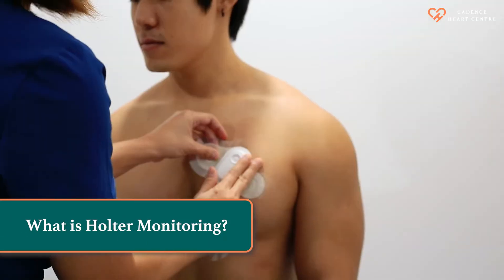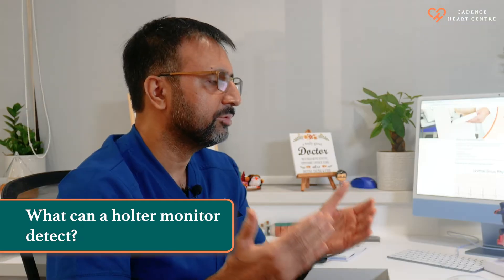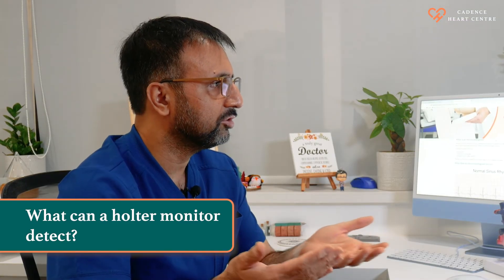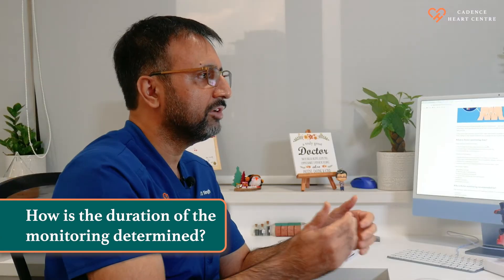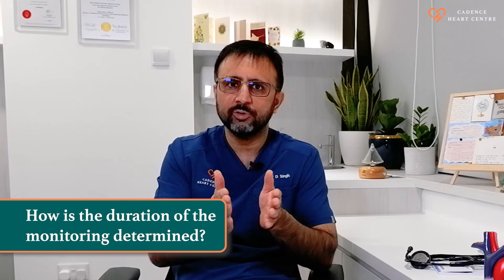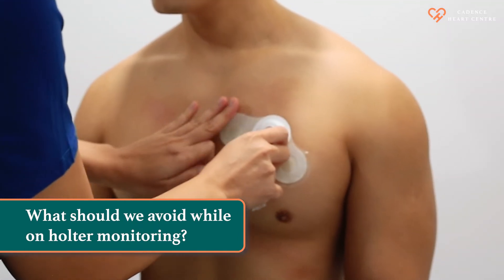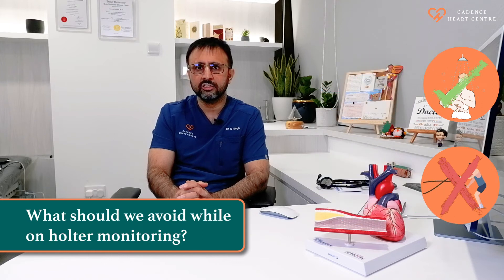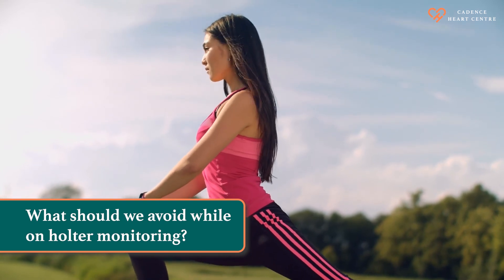What is Holter Monitoring?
Ever wondered how patients with infrequent, irregular heartbeats are diagnosed?

In this video, Dr Devinder Singh tells us more about Holter Monitoring, a long-term test for assessing one's heart rhythm.

0:00 | What is Holter Monitoring?
0:07 | What can a Holter Monitor detect?
0:31 | How is the duration of the monitoring determined?
0:50 | What should we avoid while on Holter Monitoring?

An ECG that you do in a clinic might not adequately provide information on your heart rate at different points of time in the day. Holter monitoring allows your doctor to monitor and capture heart rate abnormalities over a longer period of time during normal activity — while at rest and when physically active.

The results of this test will help your cardiologist come up with a more accurate diagnosis of your heart rhythm condition.

Hopefully with this video, Dr Devinder has helped you better understand what Holter Monitoring is and why you need it!

Dr Devinder Singh is a Cardiologist at Cadence Heart Center and specialises in Cardiac Electrophysiology.  He is also a Senior Consultant and Medical Director of Cadence Heart Centre.

To find out more about how Holter Monitoring works, visit our